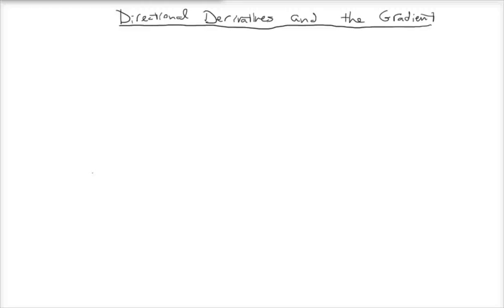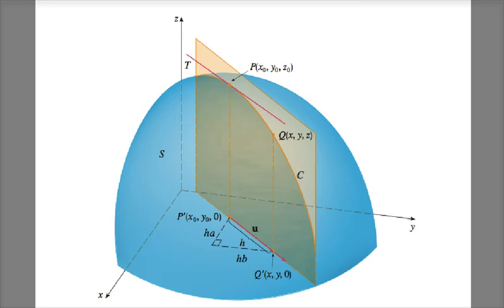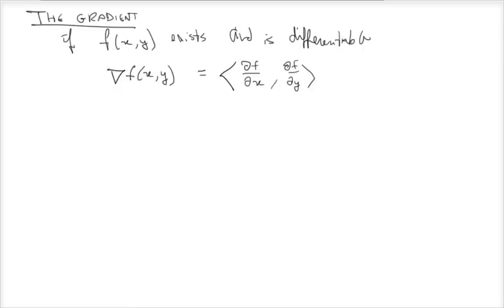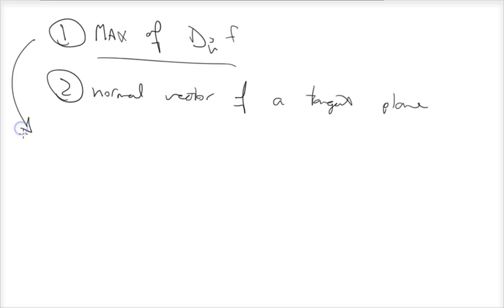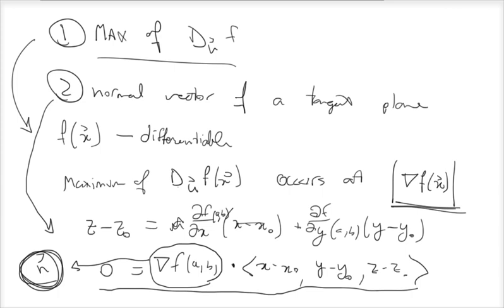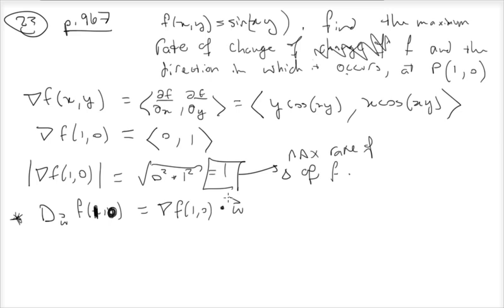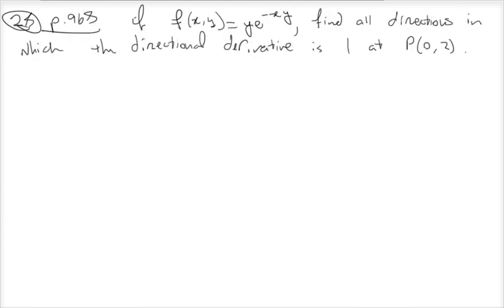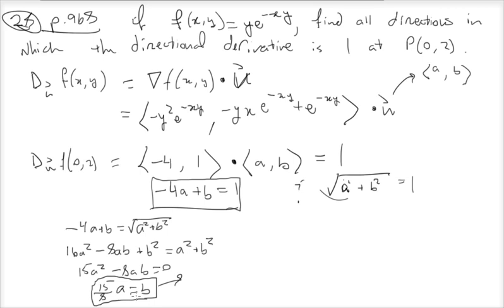Stewart's Calculus Chapter 14 - Directional Derivatives and the Gradient Vector